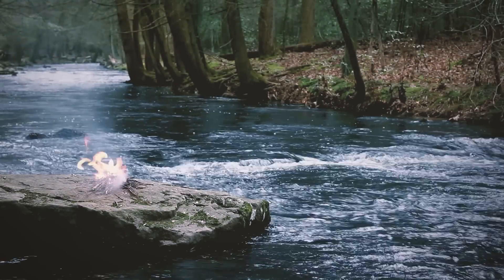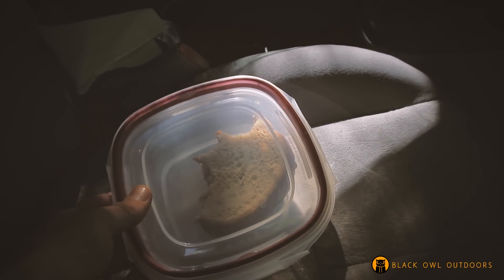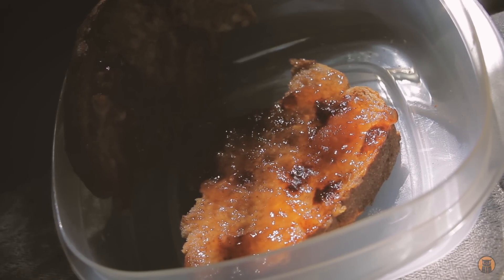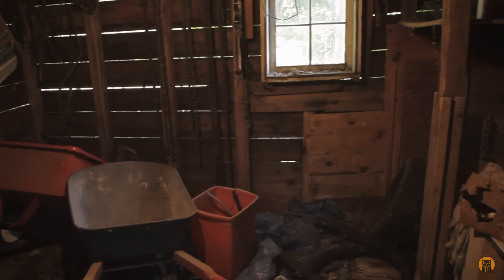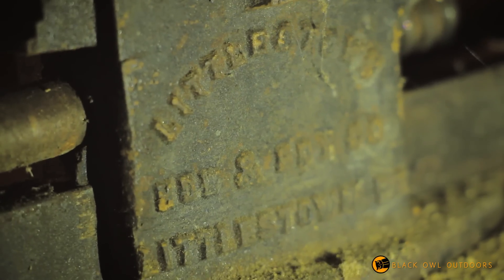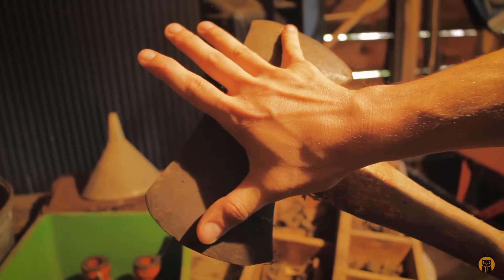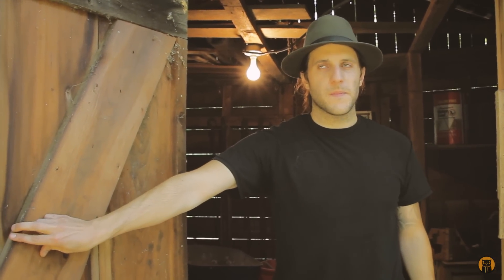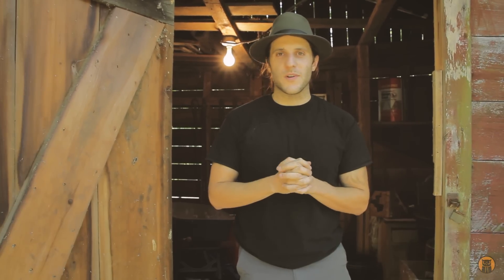Mountain Camp Overnight • Double Bit Axe, Antique Vice & Hammock Camping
*Available in HD - Krik & stony head up to their mountain camp to spend a relaxing day and night in the peaceful Pennsylvania mountains.  While at camp they test out some new hammock camping equipment, whip up some dehydrated food over a campfire and explore an old out building on the property in search for treasures.